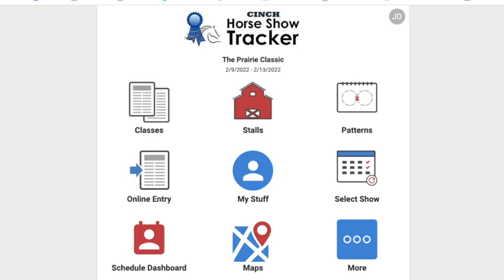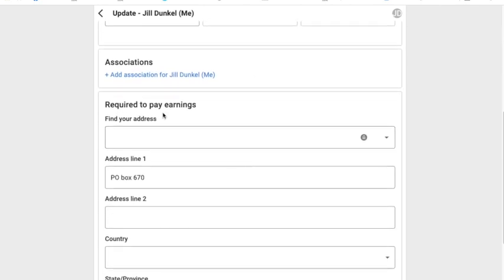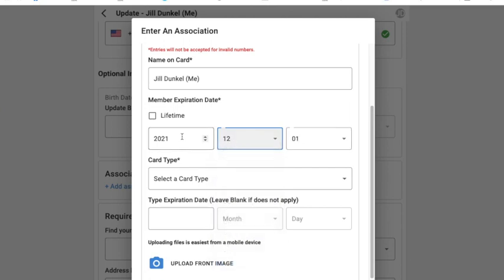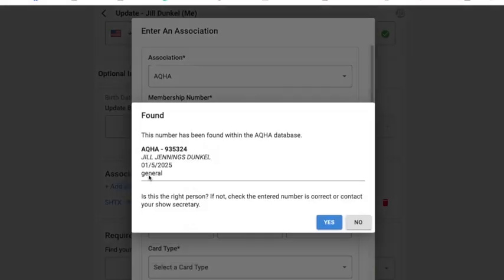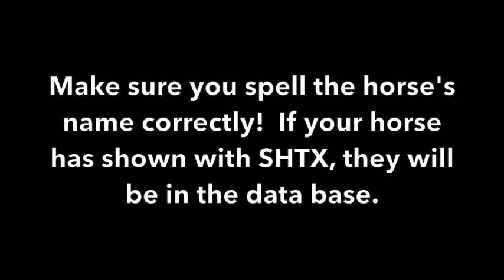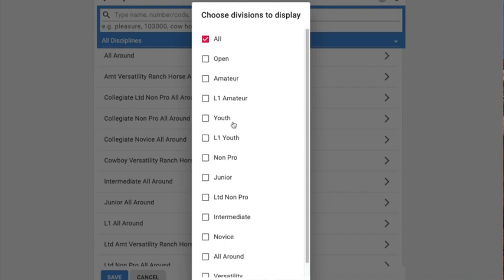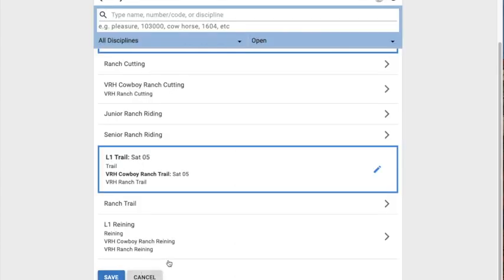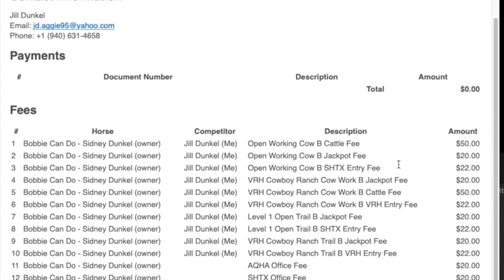Horse Show Tracker: How To Enter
This video explains how to use the Horse Show Tracker online entry system.